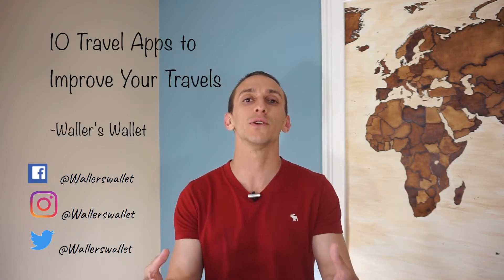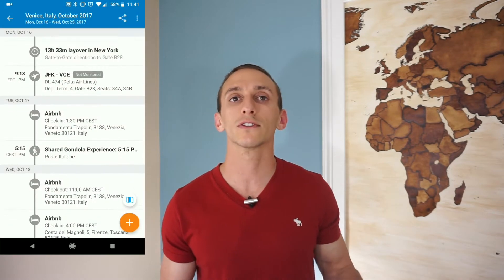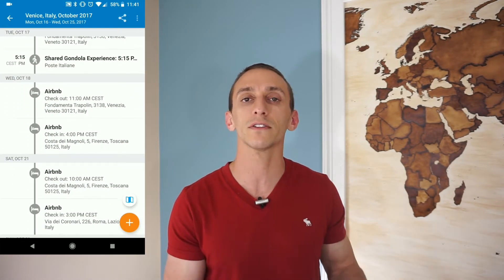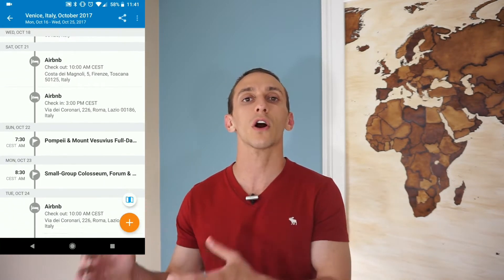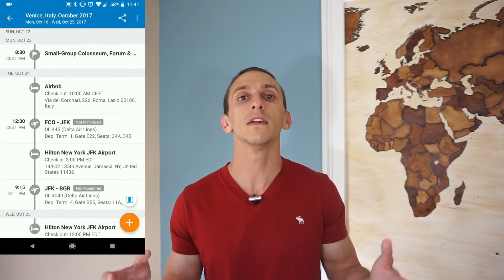10 Apps to Improve Your Travels- Waller's Wallet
There are so many apps on the market to try and help make our travels a little easier. Here are 10 apps I personally use that help keep me organized and improve my travel.

Like learning about points, miles, cash back, and flat out traveling for less?